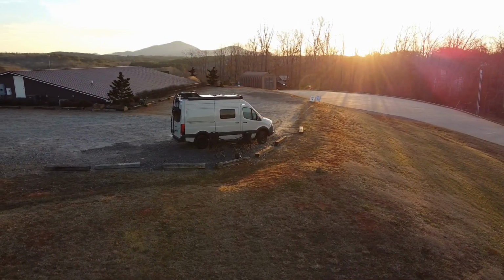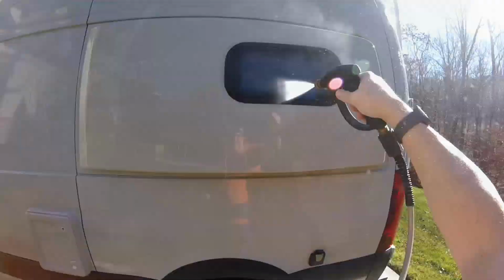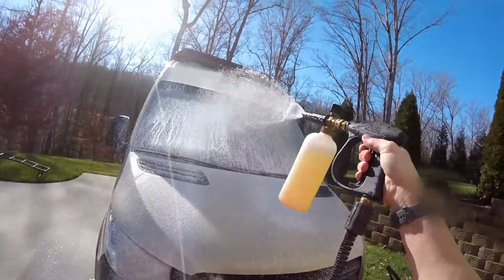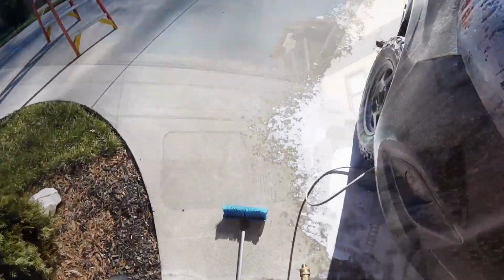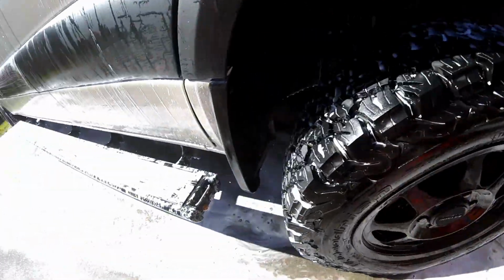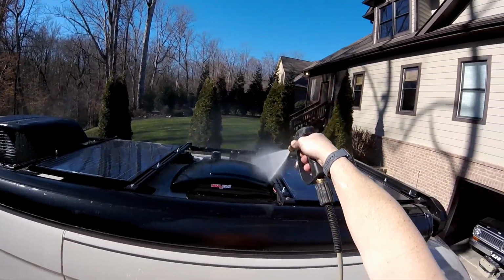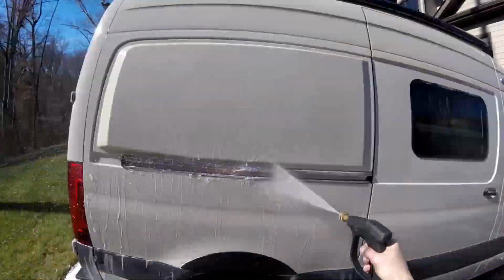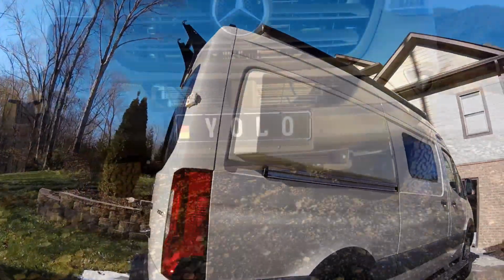Winnebago Revel 101: Washing Your Revel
You can't drive your revel through a car wash- here is what I do to keep my Revel looking good!

Here is the foam cannon I used in the video The pressure washer I picked up from Lowes